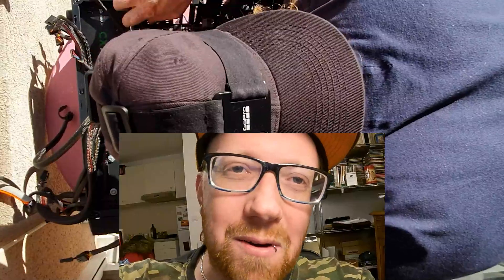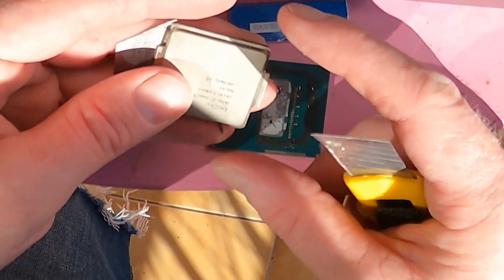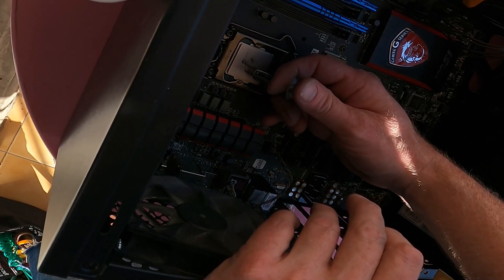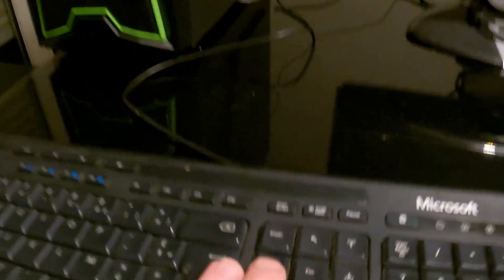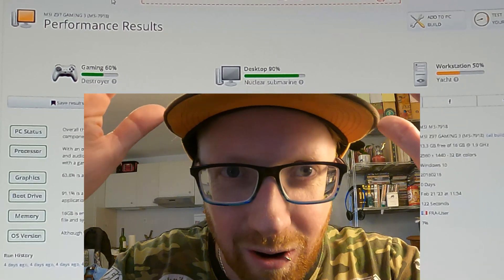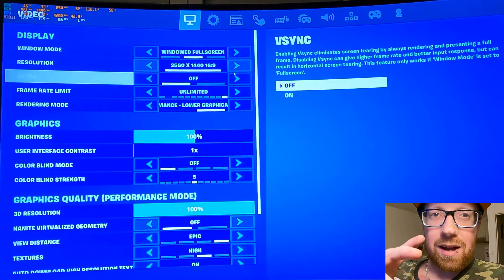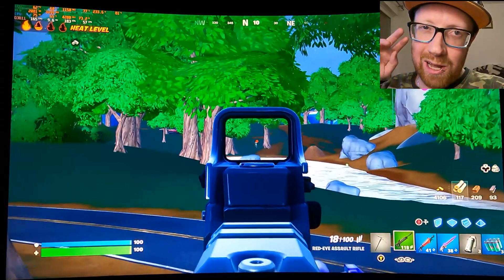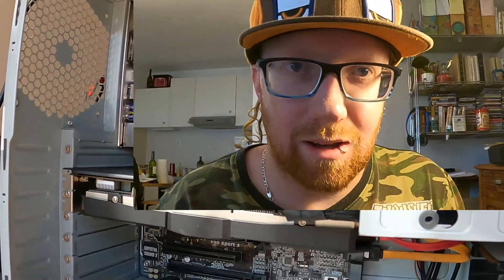How to Build a $200 Gaming PC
How to build a gaming PC in 2023 for under $200.  How to Delid a Intel 4th gen CPU and use liquid metal as thermal paste to drop over 10 degrees Celsius off your CPU core temperatures. How to overclock the i7 4770K to 4.2GHz with a 13th Gen intel stoke cooler to hit a insane 100th percentile UserBenchmark test at under 80 degrees Celsius. This build was a lot of fun and cost under 200 Euros, It was well worth it.  It runs Apex in1080p over 100 FPS and Fortnite in 1440p over 200FPS.  Full parts list in USD below. all figures were calculated from the same parts on eBay then percentage ratio against what I paid and transferred from Euro to USD

Same Parts to buy off eBay Feb 2023:  $265.49 USD

Gigabyte GeForce GTX 780 Ti OC WindForce 3  $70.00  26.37% USD
MSI Z97 GAMING 3 LGA 1150 Z97                  $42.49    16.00%    USD
Intel Core i7-4770K                                                  $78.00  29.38% USD
G.SKILL 16GB (2X8GB) DDR3 1866MHz          $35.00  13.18% USD
Corsair CX750M 750W PSU                                  $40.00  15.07% USD

My Actual Parts List from Leboncoin Local Pickup:  180 €  /  $192.83  USD

Gigabyte GeForce GTX 780 Ti OC WindForce 3  $50.84  USD
MSI Z97 GAMING 3 LGA 1150 Z97                  $30.86  USD
Intel Core i7-4770K                                                  $56.65  USD
G.SKILL 16GB (2X8GB) DDR3 1866MHz          $25.42 USD
Corsair CX750M 750W PSU                                  $29.05  USD

  Saving:  $72.66

Chapters:
00:00 Intro
00:27 Build and Hardware Used
01:59 Delid CPU
04:08 Liquid Metal Application
06:36 MSI Motherboard Pinouts
06:53 GTX780Ti Install
07:15 Overclocking i7 4770K MSI BIOS
08:19 UserBenchmark 100th%tile CPU
08:45 Apex Legends Testing
11:53 Fortnite Testing 1440p
13:56 Conclusion
 13:34 Outro